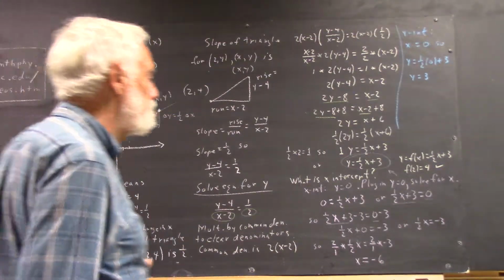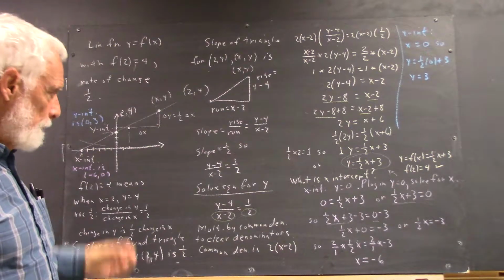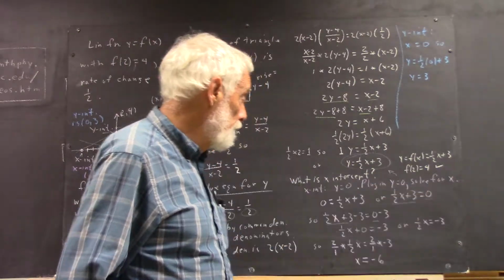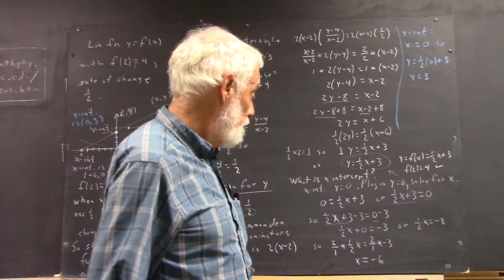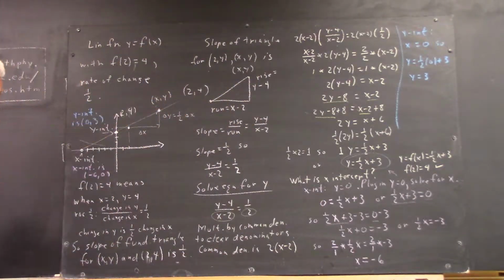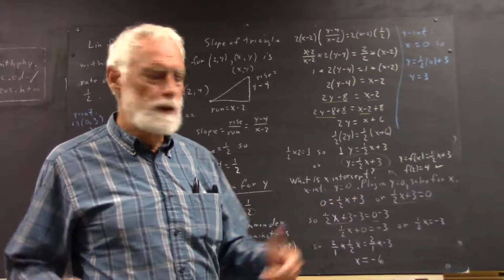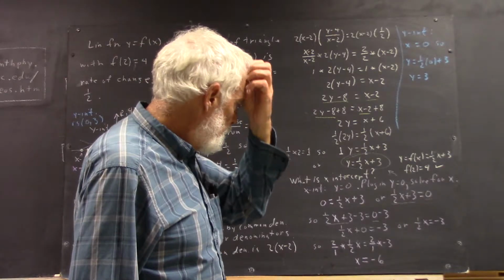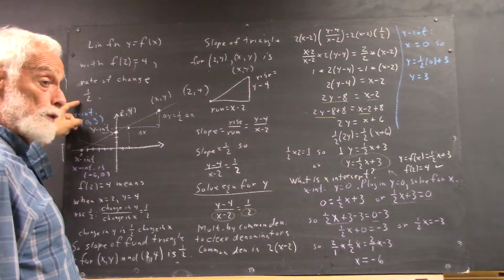dagmcr 0644 verifying equation satisfies conditions finding x and y intercepts 7